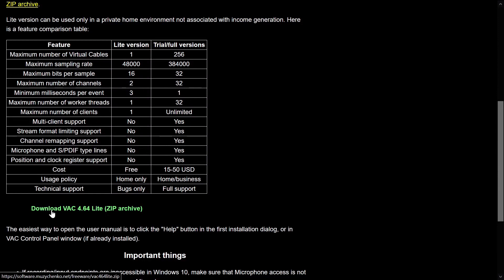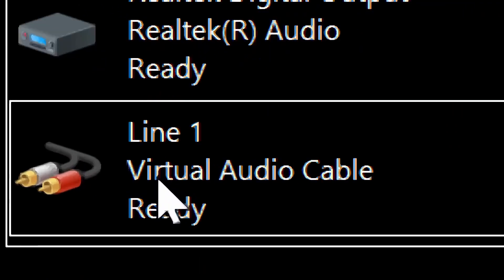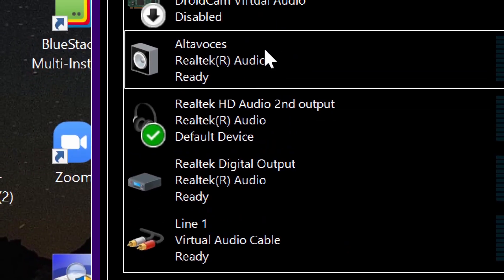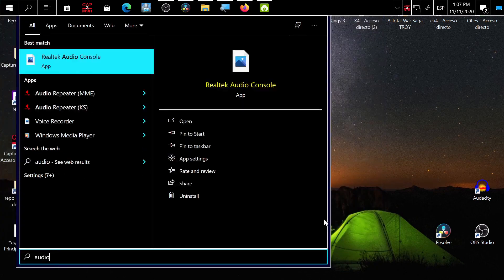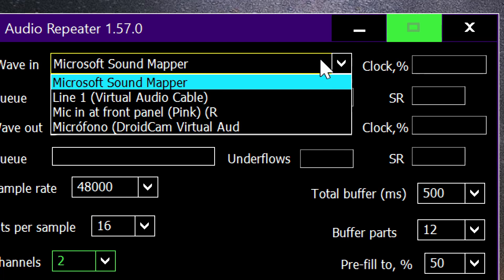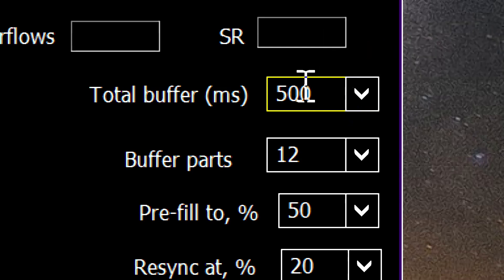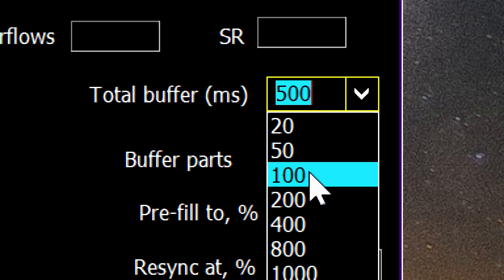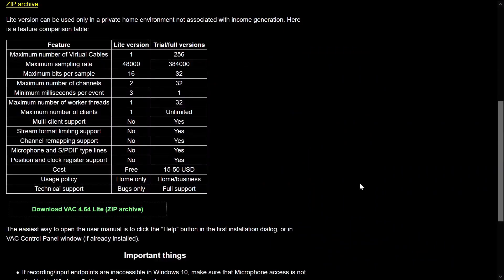How to playback microphone through speakers (USB)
How to Listen to Microphone through a Playback Device in Windows. ( USB or (Analog microphone))
If you like, you can listen to your microphone through a selected playback device such as your computer speakers or headphone.
You can also listen to a portable music player or other device connected to the microphone jack through a selected playback device such as your computer speakers or headphone.
This tutorial will show you how to turn on or off listen to microphone through a playback device such as speakers or headphone in Windows 7, Windows 8, and Windows 10.
If you listen to a connected microphone through speakers, you may hear feedback.

This solution works for USB and Analog devices,  but if you are using an Analog microphone you should check this one, it has lower latency, no delay.